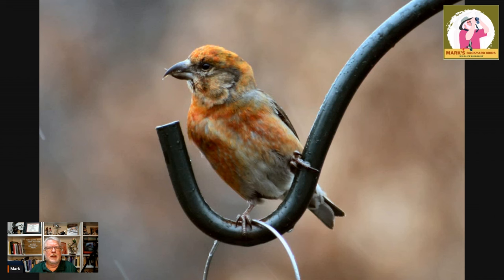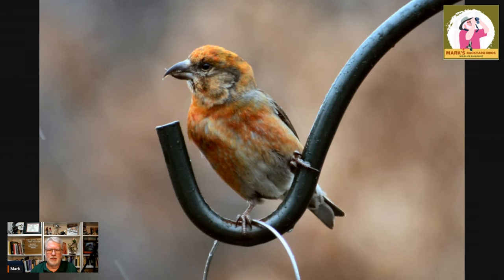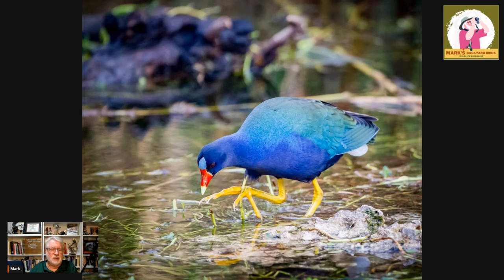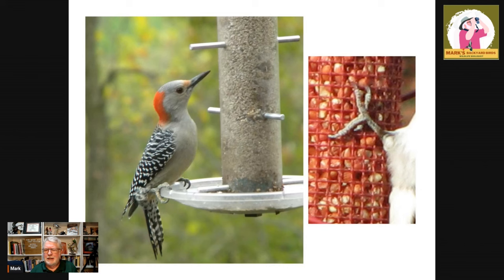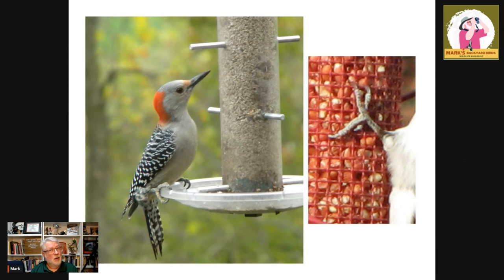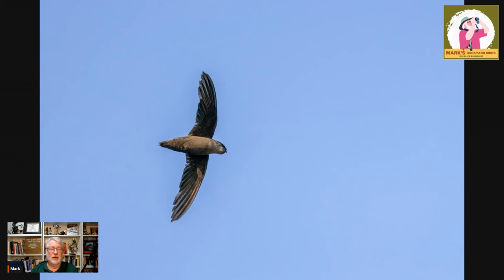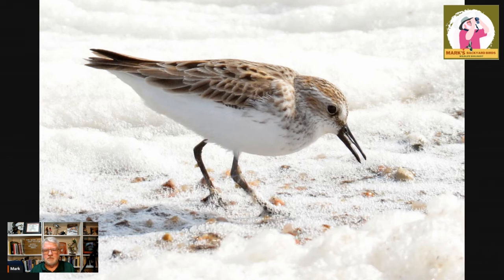Discovering the Hidden World of Bird Feet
Like many parts of a bird's body, their feet are highly specialized structures suited for their particular lifestyle. Bird feet are adapted for clinging, climbing, running, swimming, scratching and, of course, flight.

Mark's Amazon store:

Cover photo by
Red Crossbill by Judy Farris
Golden Eagle from Adobe Stock
Red-bellied Woodpecker by Daryl Von Behren
Hairy Woodpecker feet by Lisa Owens
Northern Bobwhite by Ed Durbin
Purple Gallinule from Adobe Stock
Chimney Swift from Adobe Stock
Trumpeter Swans by Mary Nemecek
Blue-footed Booby from Adobe Stock
American Coot pictures by Cathy Lewis
Semipalmated Sandpiper by Ed Durbin

CHAPTERS
00:00 Introduction
00:24 Bird Weight Reduction and Adaptations
01:33 Common Foot Structure: Anisodactyl
04:10 Ground-Dwelling Bird Adaptations
04:35 Specialized Feet: Long Toes in Wetlands
05:15 Zygodactyl Foot Structure
05:55 Unusual Foot Structures: Pamprodactyl
06:55 Webbed Feet in Aquatic Birds
08:00 Lobed Toes in Coots
08:30 Semi-Palmated Feet in Shorebirds